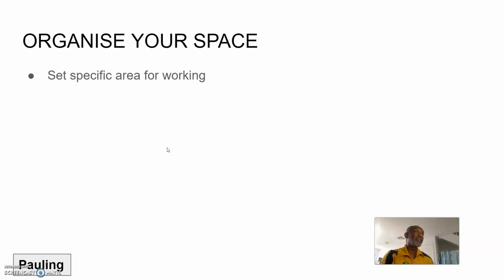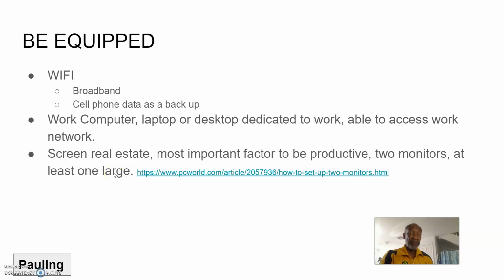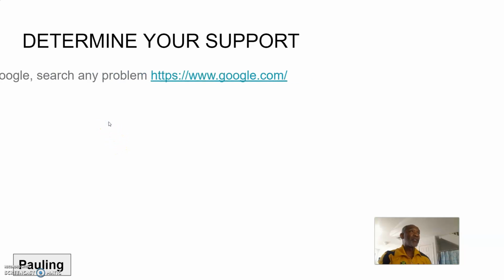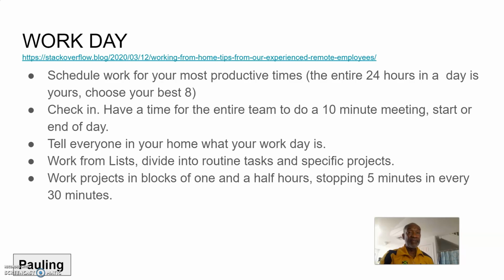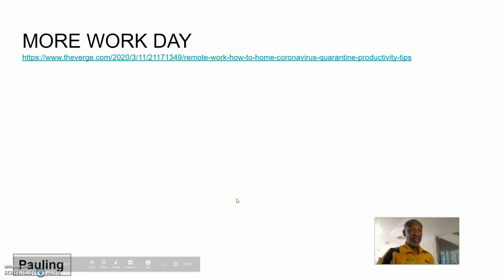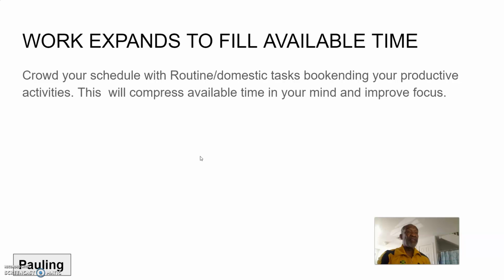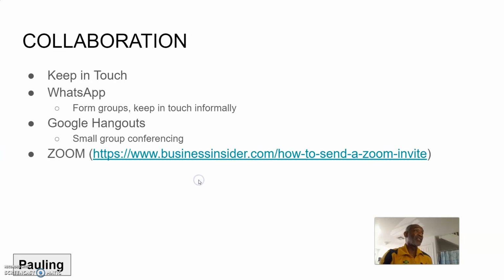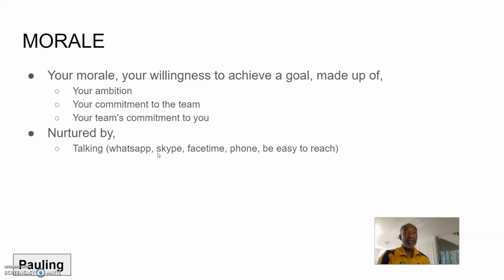WorkFromHome.mp4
Tutorial on Working From Home